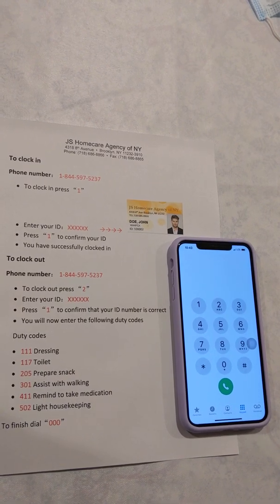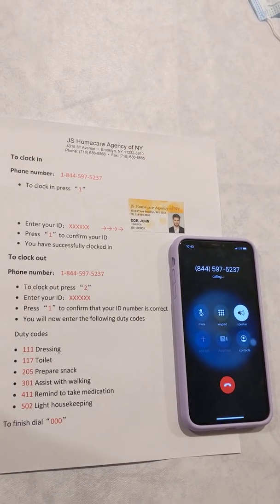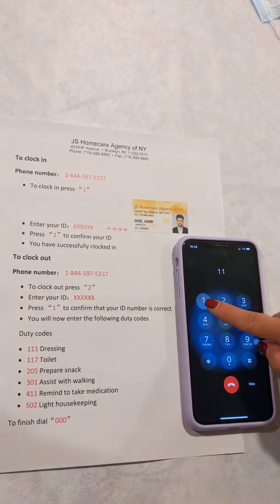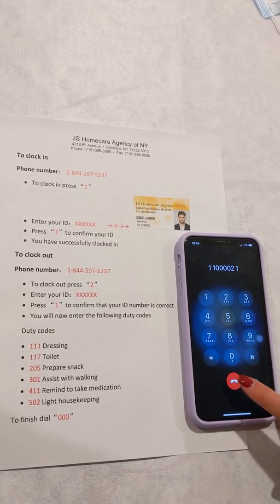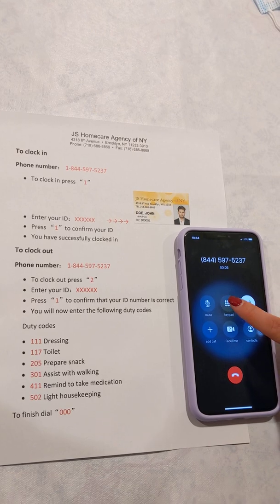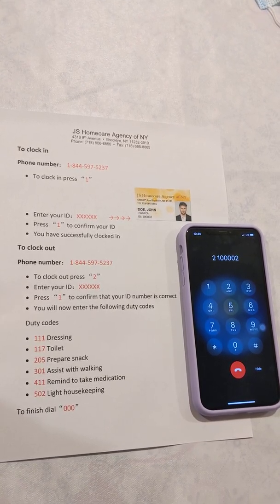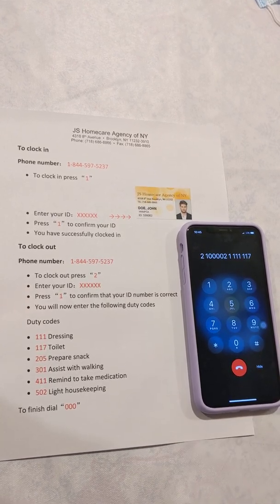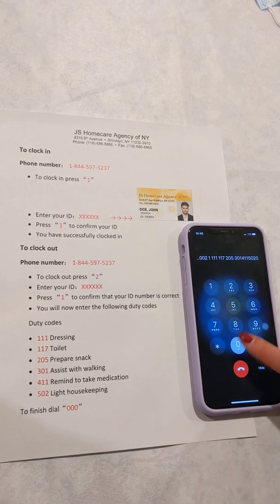HHA Exchange - EVV English clock in/clock out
JS Homecare - HHA Exchange - EVV tutorial for clocking in and out